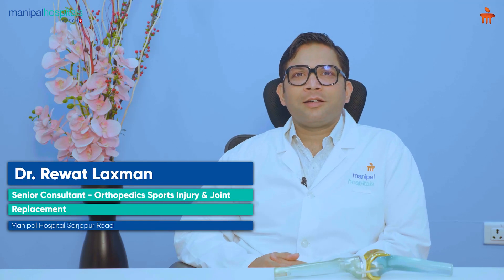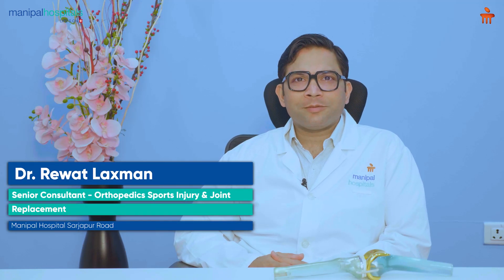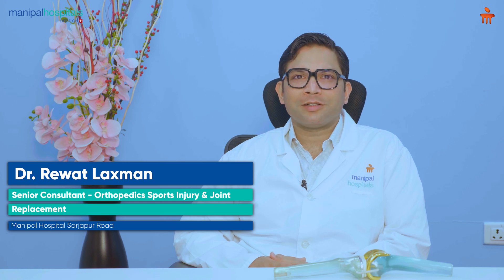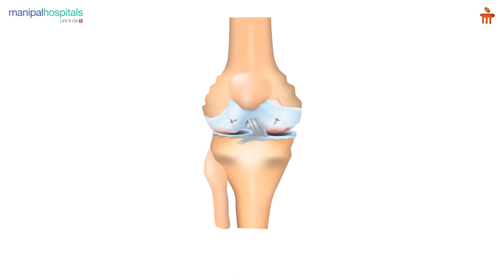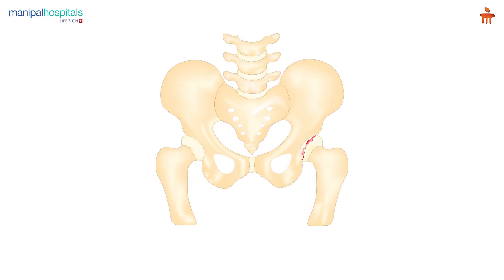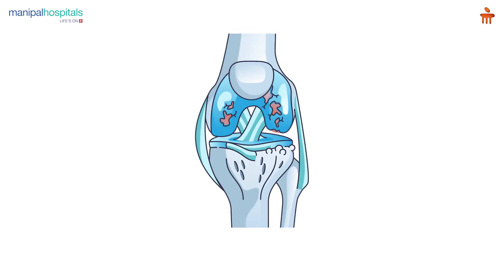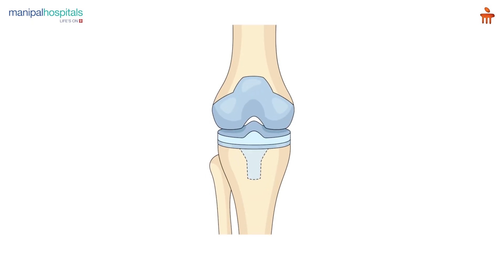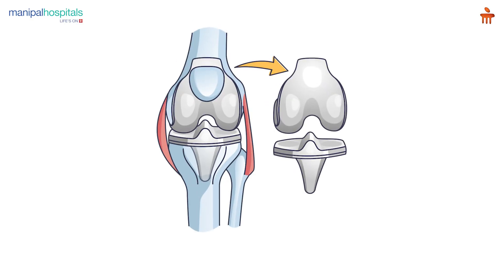Joint Replacement Surgery Part II | Dr. Rewat Laxman I MHSR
"In the second part of this insightful series, Dr. Rewat Laxman, Senior Consultant in Orthopaedics, Sports Injury, and Joint Replacement at Manipal Hospital Sarjapur Road, delves into the benefits of robotic-assisted surgery for joint replacements. Discover how CT-guided technology in robotic surgery enhances the precision of joint preparation, minimizing the risk of errors often seen in traditional methods.

Dr. Laxman highlights how robotic-assisted techniques improve patient outcomes, offering faster recovery times and smoother rehabilitation, especially for conditions like stiff knees, bow legs, knock knees, and stiff hips. Watch this video to see how robotic surgery is transforming joint replacements for better health and mobility!

Topics discussed in this video:
0:00 - Joint Replacement Surgery Part 2
0:12 - Dr. Rewat Laxman Intro
0:20 - Joint Replacement Surgery Overview
1:00 - What Does Robot do?

For more details or consultations, to know more about Dr. Laxman